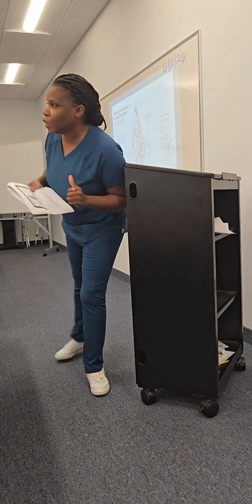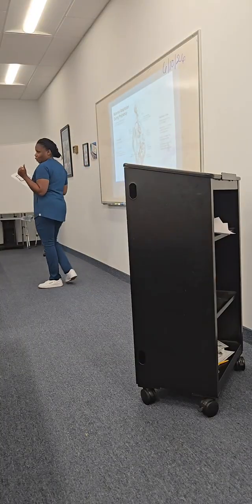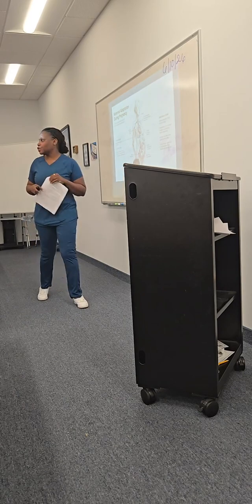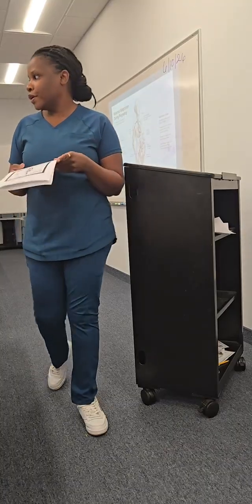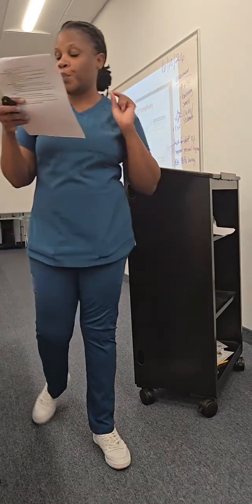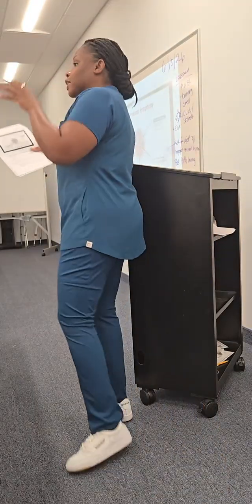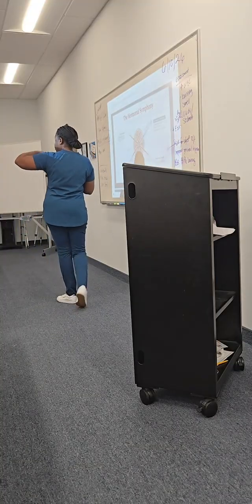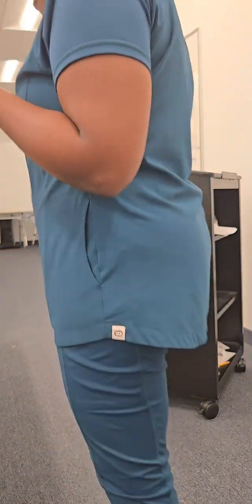Maternal Adaptations During Pregnancy | NCLEX Review | Chapter 11 Ricci Maternity Nursing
Pregnancy causes significant changes throughout the body to support fetal growth and prepare the mother for childbirth. In this comprehensive maternity nursing lecture, we explore the maternal physiological adaptations that occur during pregnancy and discuss their clinical significance for nursing practice and NCLEX preparation.

📚 Based on Chapter 11 of Ricci Maternity and Pediatric Nursing, 5th Edition (2024)

Topics Covered

✅ Reproductive system adaptations
✅ Cardiovascular changes during pregnancy
✅ Respiratory adaptations
✅ Gastrointestinal changes
✅ Renal and urinary system adaptations
✅ Endocrine changes
✅ Musculoskeletal adaptations
✅ Integumentary changes (skin changes)
✅ Hematologic adaptations
✅ Normal discomforts of pregnancy
✅ Nursing implications and patient education
✅ NCLEX-style application and critical-thinking concepts

This lecture is ideal for:
👩‍⚕️ Nursing Students
👨‍⚕️ BSN & ADN Students
📖 Maternity Nursing Students
🎓 NCLEX Candidates
🩺 Nurse Educators

Understanding normal maternal adaptations is essential for distinguishing expected physiological changes from potential pregnancy complications. This review will help strengthen your maternity nursing knowledge and prepare you for exams, clinicals, and NCLEX success.

👩‍🏫 Presented by Dr. Judith Seme, PhD, RN

Which pregnancy adaptation do you find most challenging to remember?